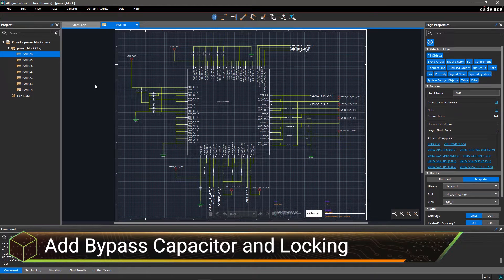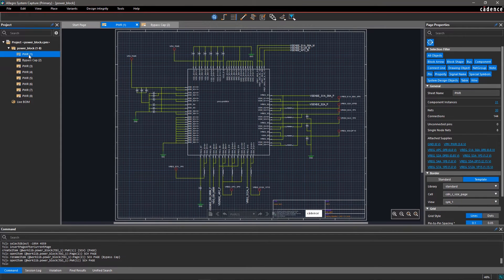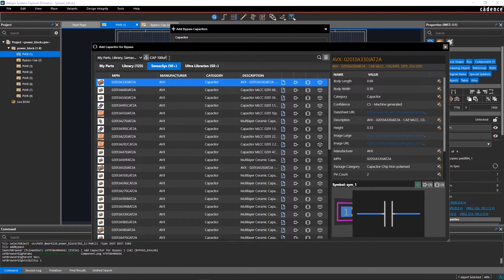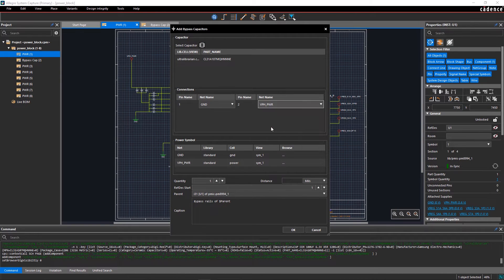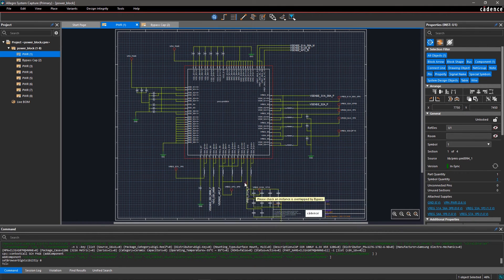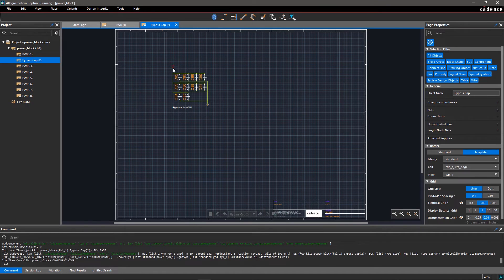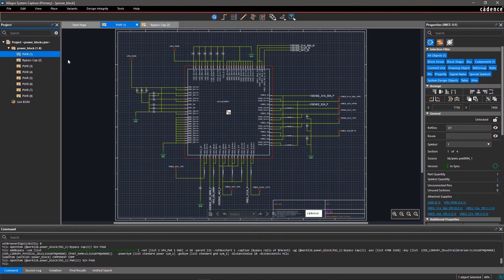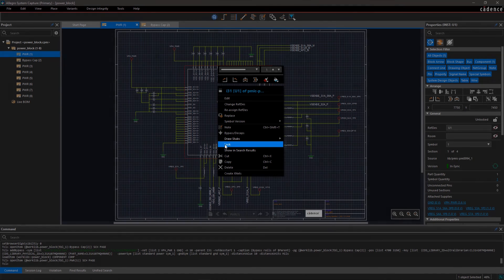Add Bypass Capacitors in Schematic | Allegro System Capture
Bypass Capacitors are required at the power pins of the processor to filter low frequency noise from the power supply. These should be placed as close as possible and must be connected directly to power and ground planes. With Allegro system capture, you can easily specify the maximum allowed distance for the placement of bypass capacitors from the power pin. This information is passed to PCB layout through the netlist and ensures bypass capacitors are placed within a specified distance.